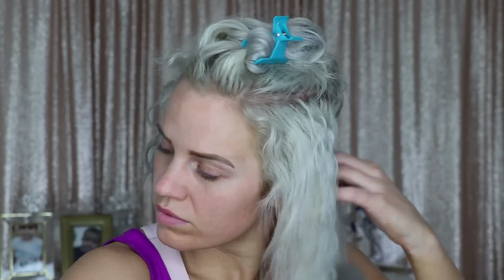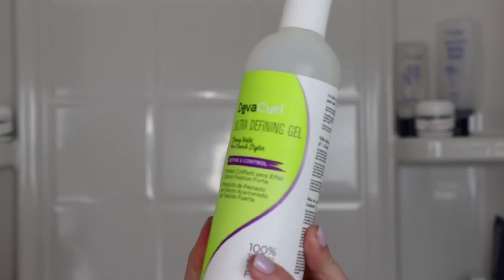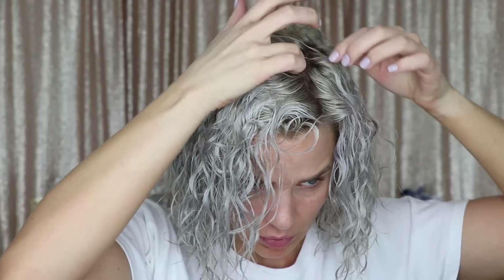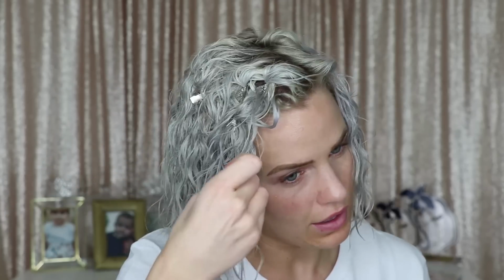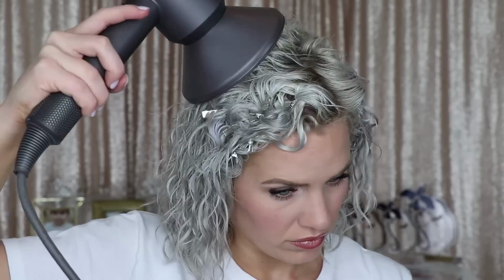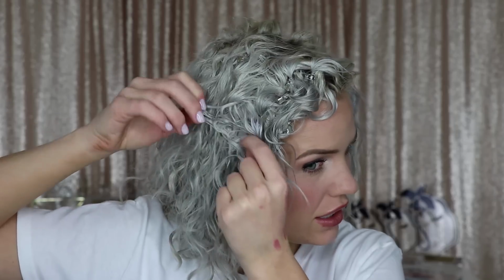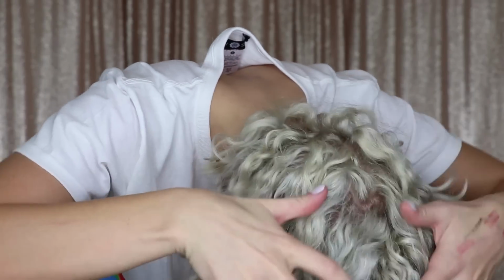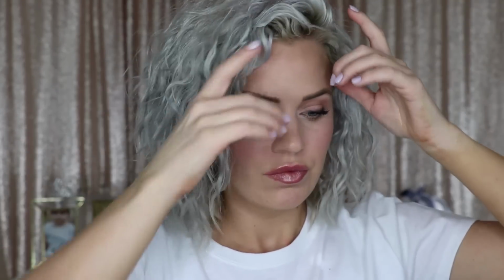How To Style Curly Hair | KEB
Anyone with curly hair has heard at least one person with straight strands say, "Your hair is so pretty, I wish I had curly hair!" It's meant to be a compliment, but having a good curly hair day is harder than it looks! Good news: I'm showing you the easiest, healthiest hair routine ever. Watch this video to make your own curly hair behave a little bit better!

PRODUCTS USED:

ALLIGATOR CLIPS

PULPRIOT BARCELONA PURPLE SHAMPOO

DEVA CURL NO POO CONDITIONING

DEVA CURL ONE CONDITION CONDITIONER

DEVA CURL ULTRA-DEFINING GEL

MICROFIBER TOWEL TURBIE TWIST

DEVA CURL COCONUT CURL STYLER

ARGAN OIL SPRAY

DYSON BLOWDRYER

I share beauty secrets, tips, and inspirations daily!